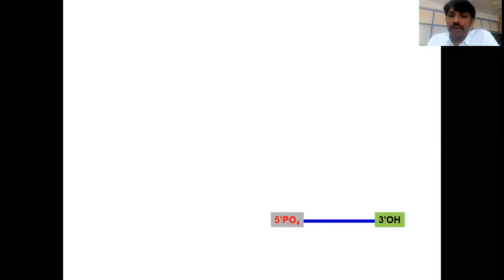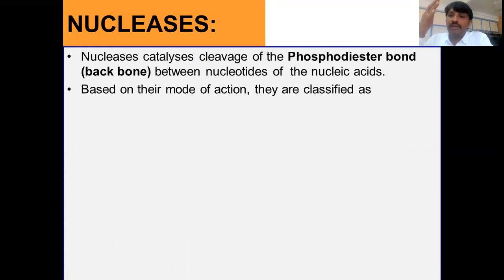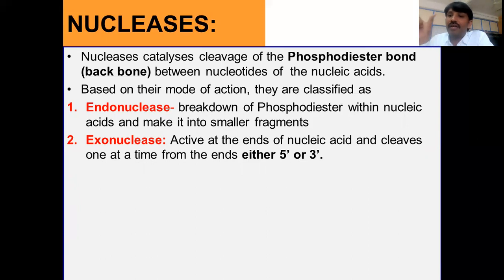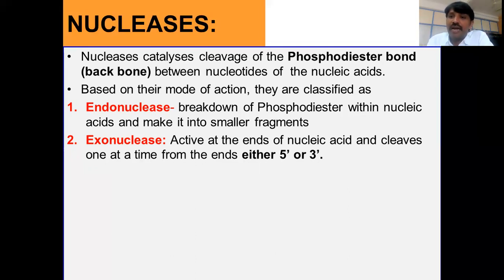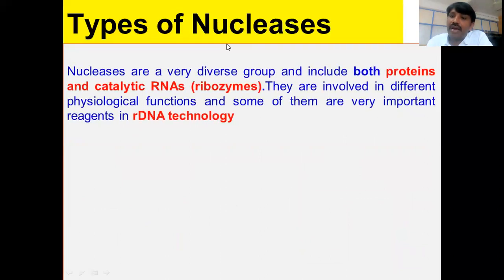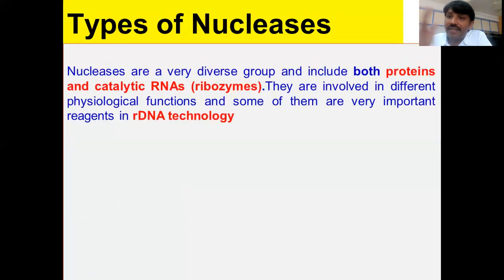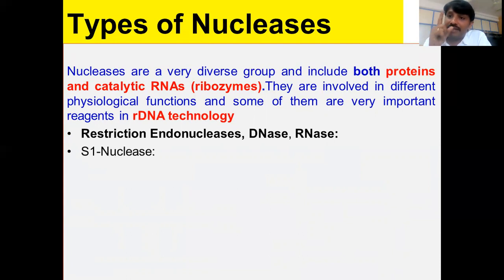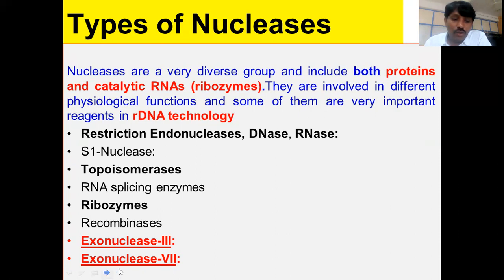Nucleases: DNase, RNase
Nucleases catalyzes cleavage of the Phosphodiester bond (back bone) between nucleotides of  the nucleic acids.
Based on their mode of action, they are classified as
1. Endonuclease- breakdown of Phosphodiester within nucleic acids and make it into smaller fragments
2. Exonuclease: Active at the ends of nucleic acid and cleaves one at a time from the ends either 5’ or 3’
Types of Nucleases:
Nucleases are a very diverse group and include both proteins    and catalytic RNAs (ribozymes).They are involved in different   physiological functions and some of them are very important reagents in rDNA technology
Restriction Endonucleases- Molecular Cloning DNase- Probe preparation, RNA isolation
 RNase-DNA isolation, S1-Nuclease- cDNA Synthesis, Topoisomerases- Cloning kits
RNA splicing enzymes ,Ribozymes ,Recombinases
Exonuclease-III: Cleaves DNA from 3' end
Exonuclease-VII : Acts on single strand DNA